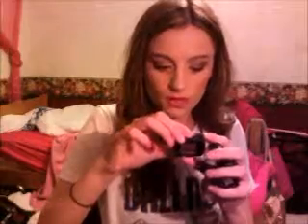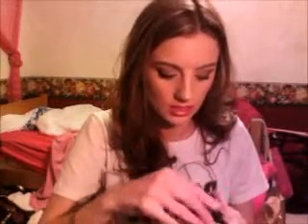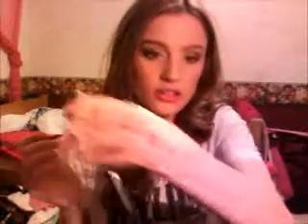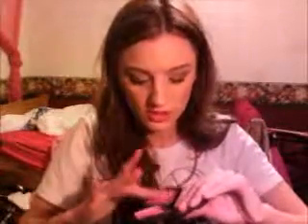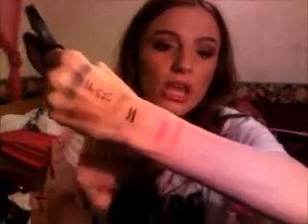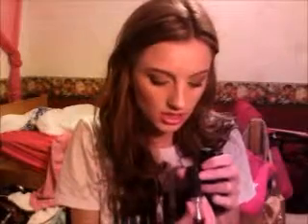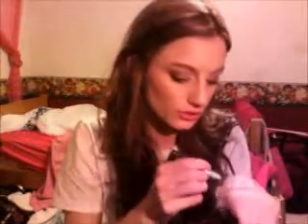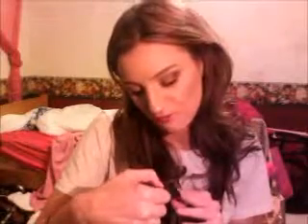A Review of Arbonne Cosmetics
A lady approached me and gave me a bag of Arbonne makeup, she asked me to use it, create some looks and then review it. This is my review of the products.